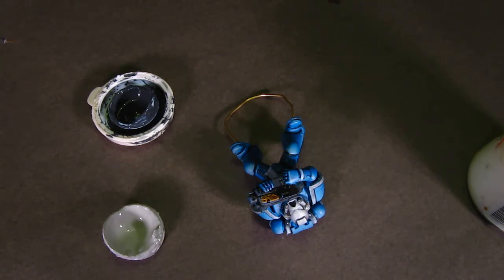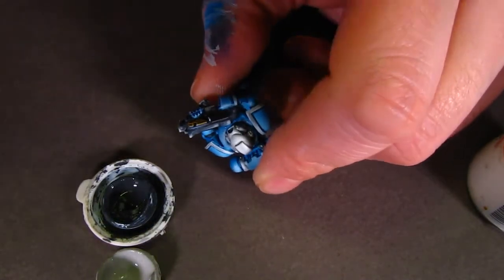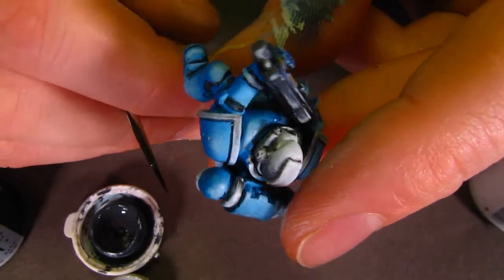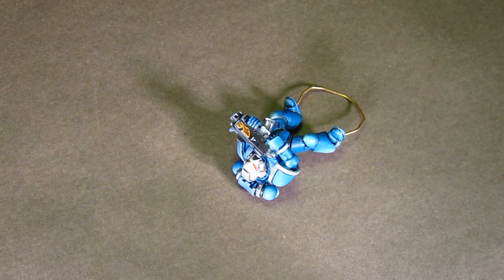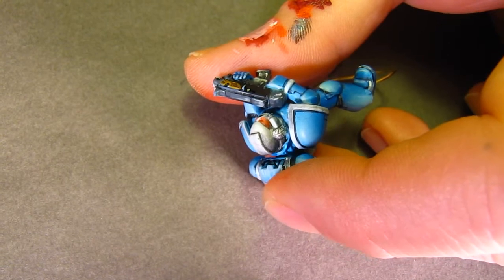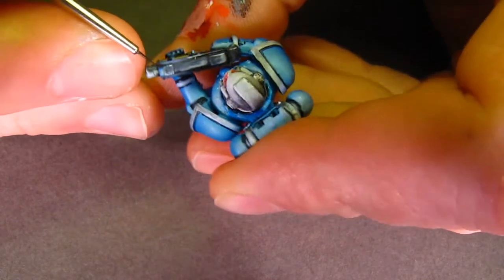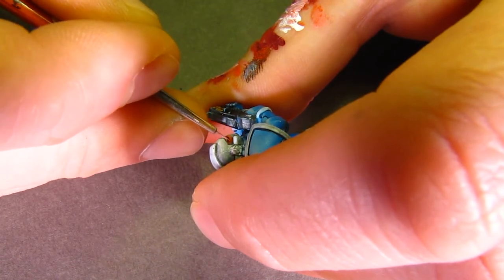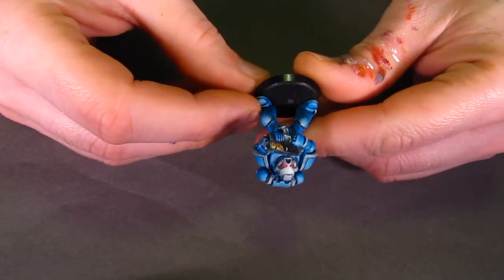How to paint a ultramarine part 4